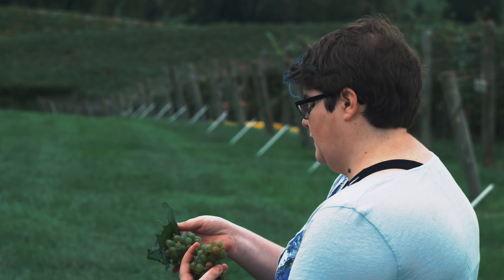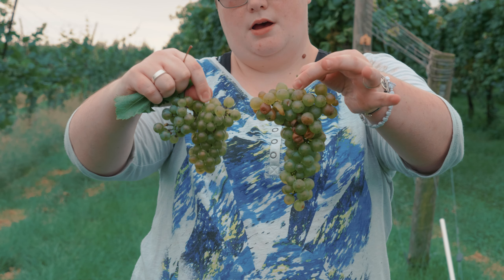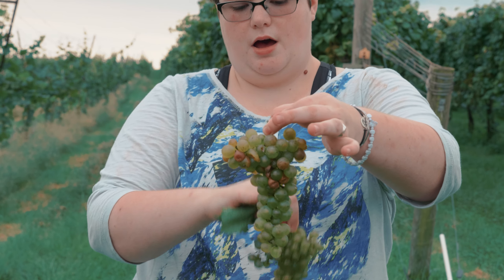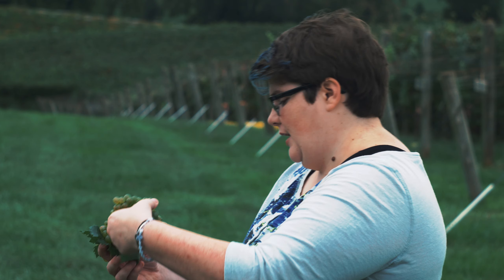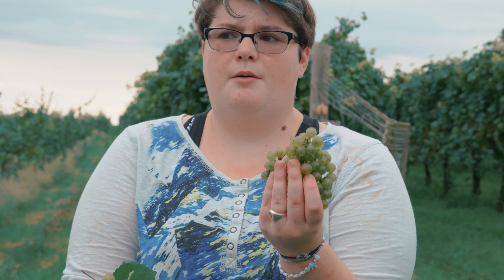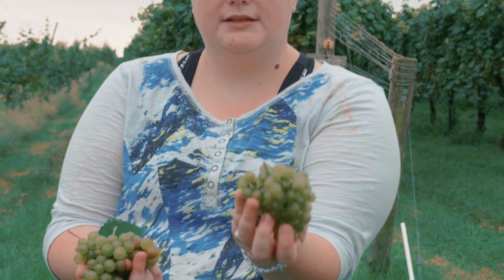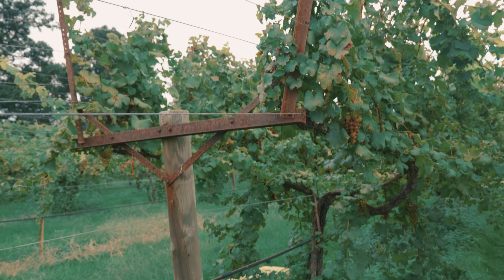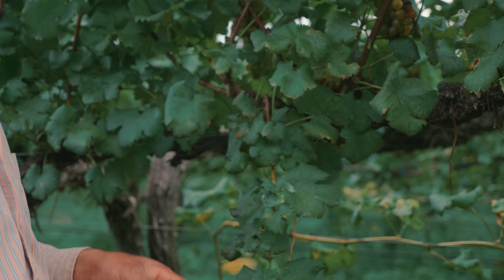Horton Vineyards - Gears and Lace Series